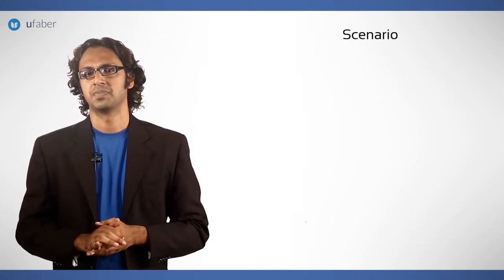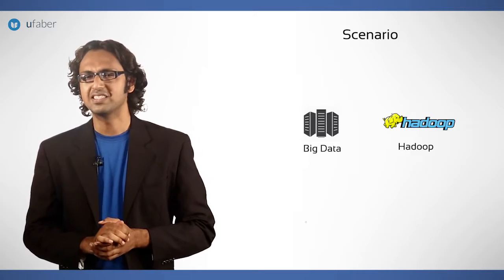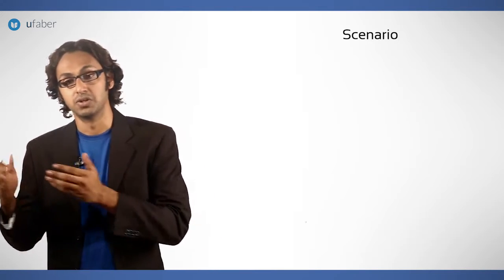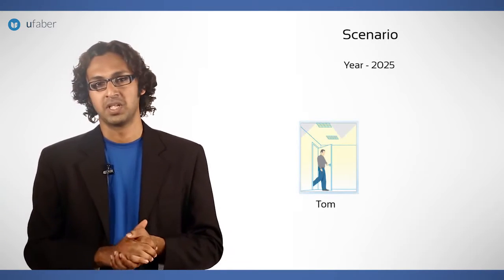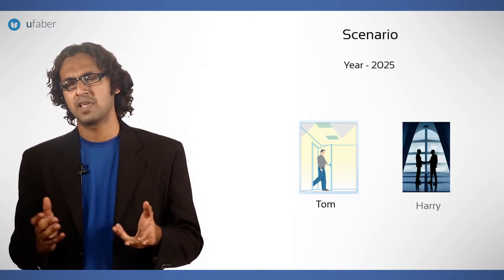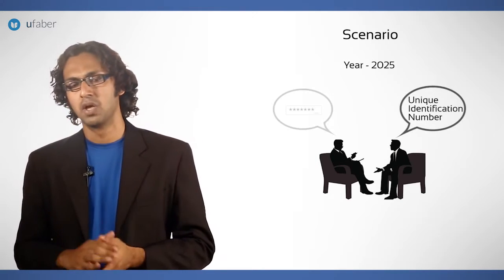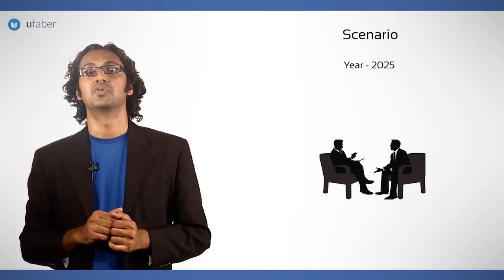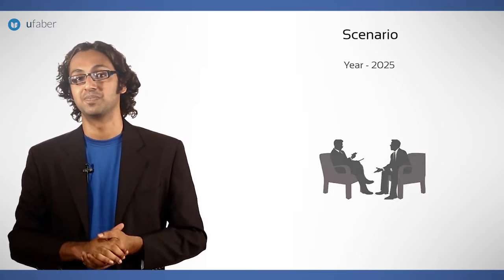Basics of Hadoop - Origin of Hadoop - Part 1 - Apache Hadoop tutorial for Beginners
This video takes you through the origin of Hadoop. Learn how and why Hadoop was found. Learn the history of Hadoop. Learn the basics of Hadoop. This video covers the first half on the topic. It is a part of our video lecture series on Hadoop.